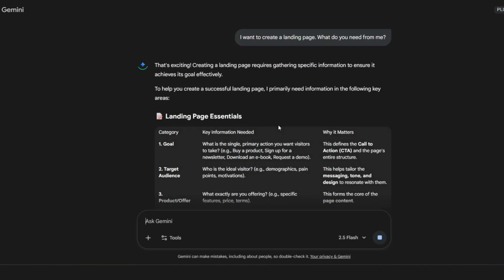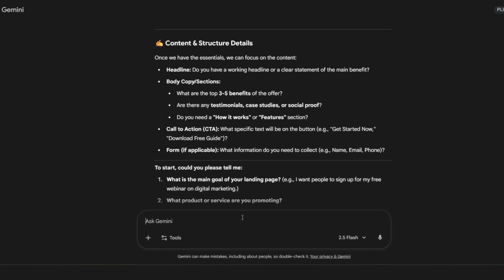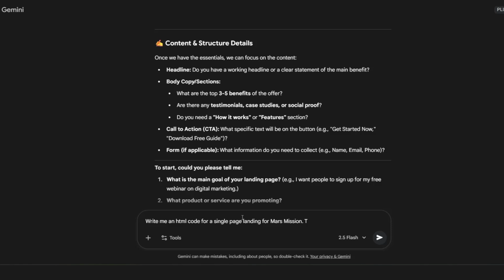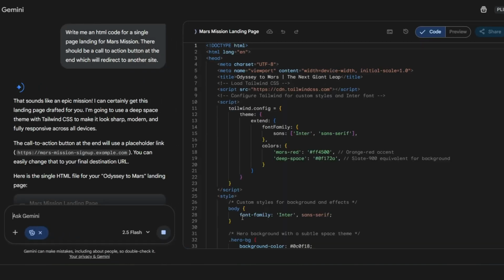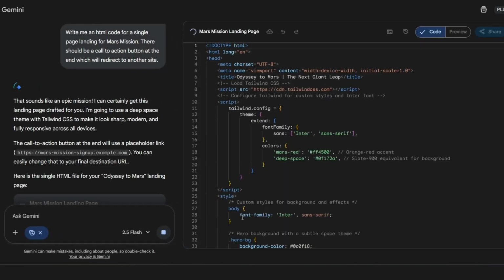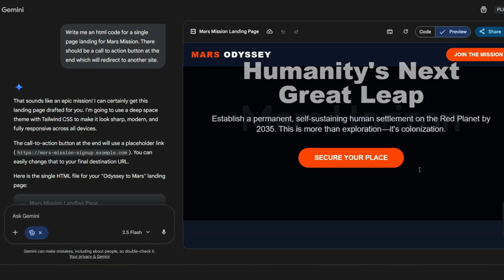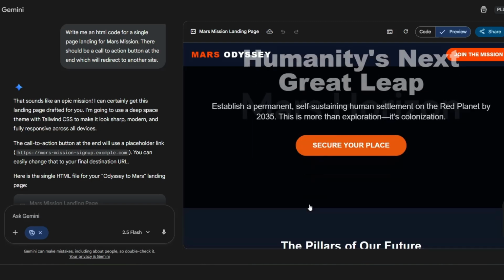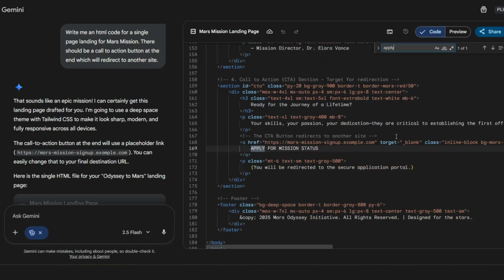Build Landing Pages in Minutes using Simple Ai - Gemini Tutorial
In this video I will show you the easiest way to make landing pages in minutes using Google Gemini. The same approach can be used with other Ai Tools like Claude, Grok and ChatGpt.
Use a simple prompt to make a simple one page lander or be more specific and create complex landing pages for specific goals and audience.